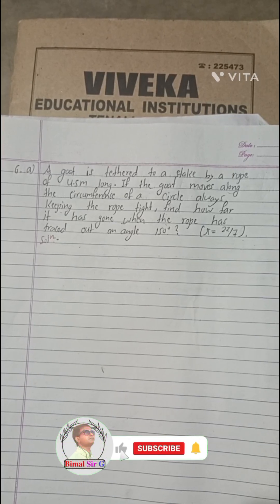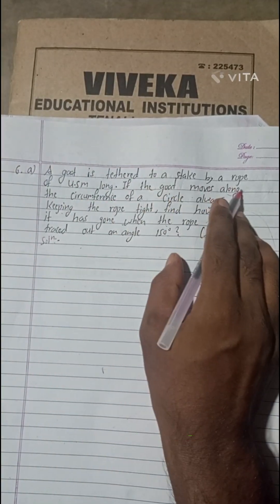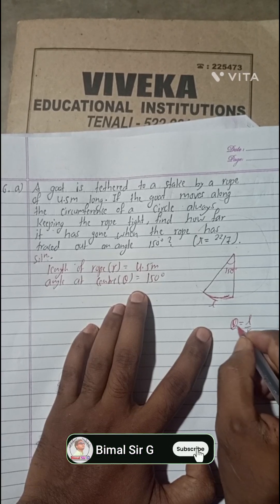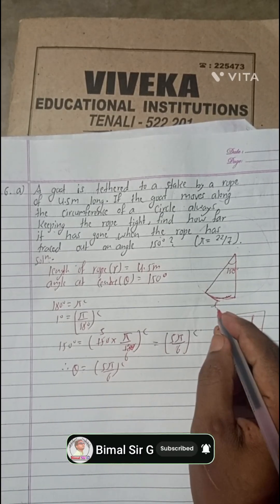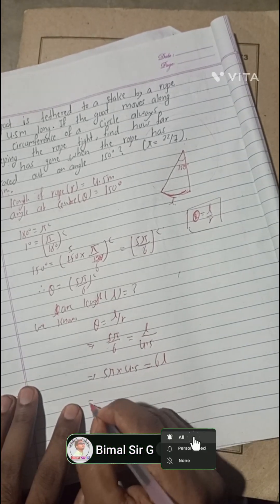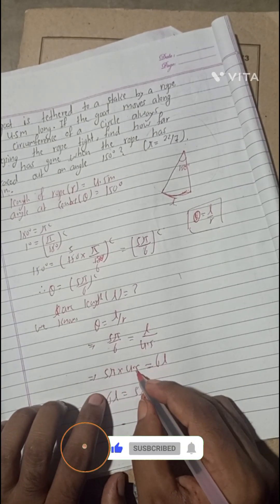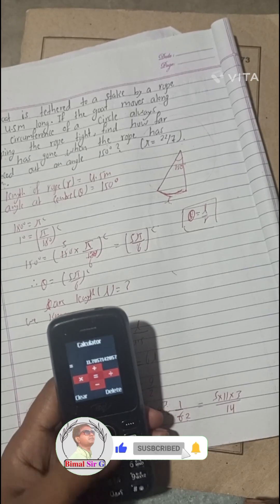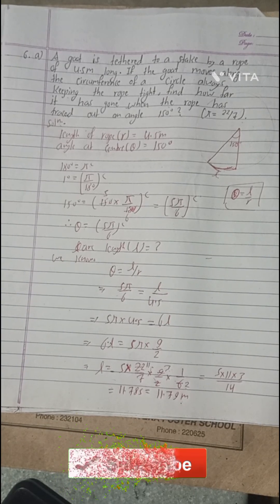6. (a) A goat is tethered to a stake by a rope 4.5m long. If the goat moves along the circumference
6. (a)  A goat is tethered to a stake by a rope 4.5m long. If the goat moves along the circumference of a circle always keeping the rope tight. Find how far it will have gone when the rope has traced out an angle of 150 degree. (π = 22/7)